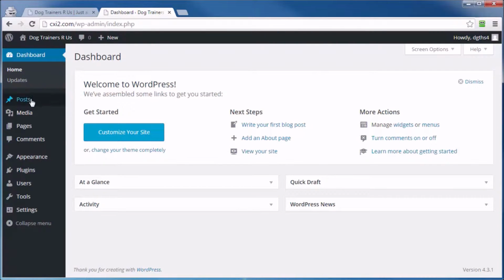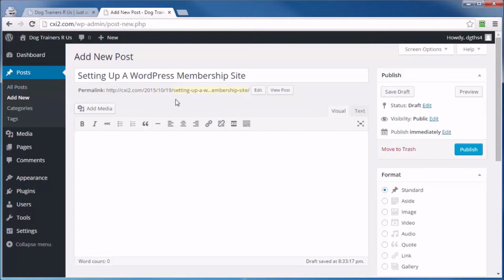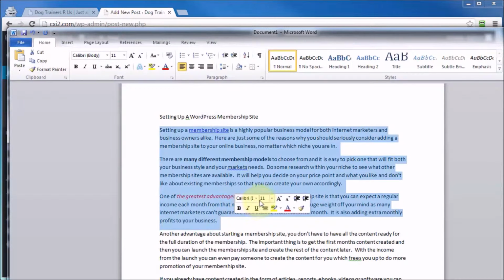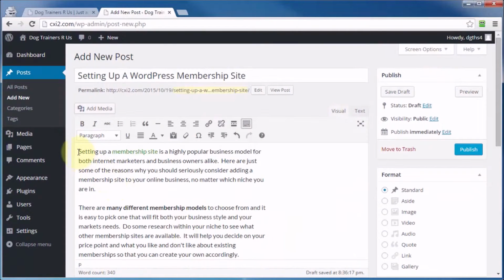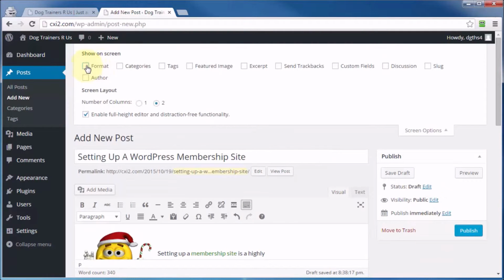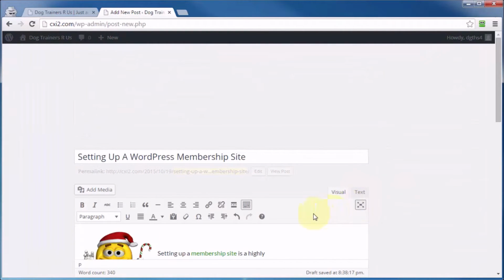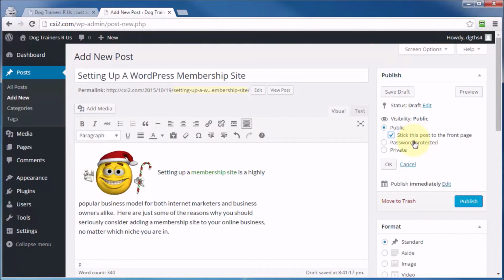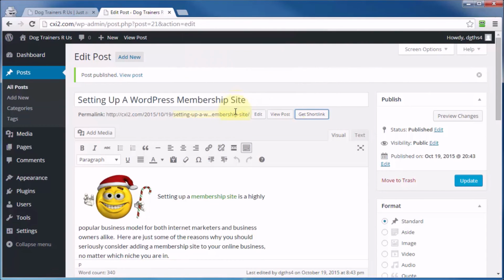WP VIDEO 8 CREATING A WP POST